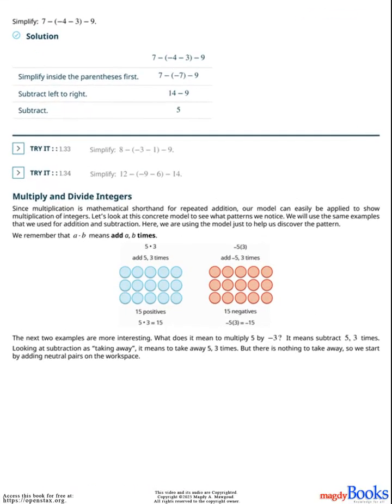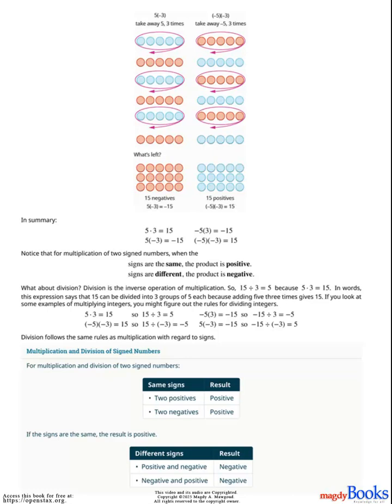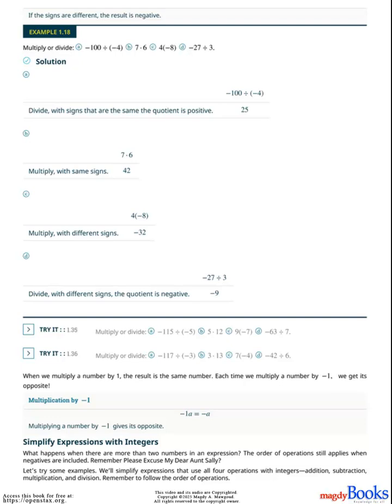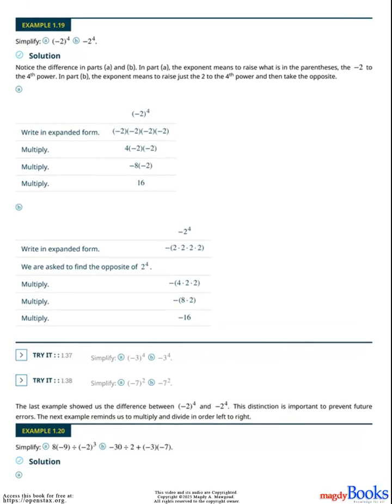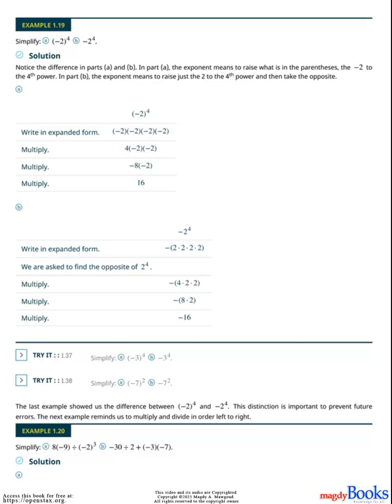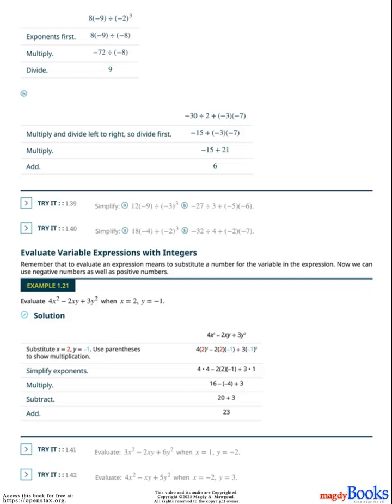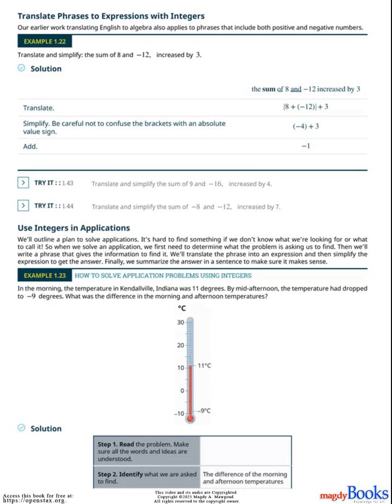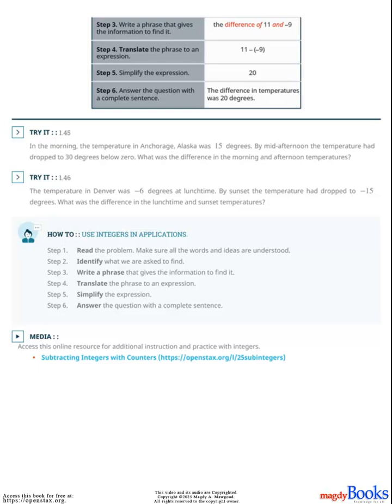01_01_04-001_02_2_Section 1.2. Integers-part 2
Intermediate Algebra-2e
Chapter 001, Section 1.2. Integers-part 2